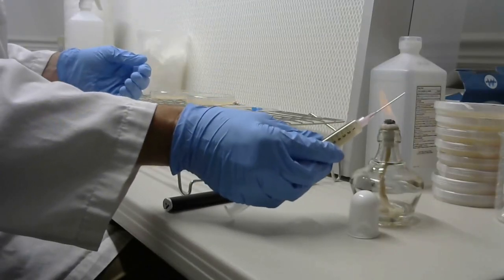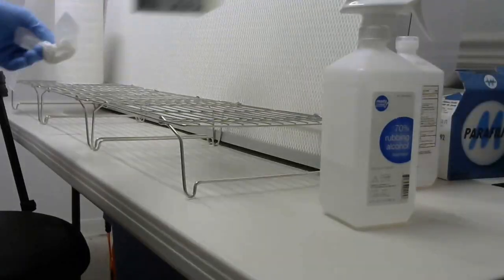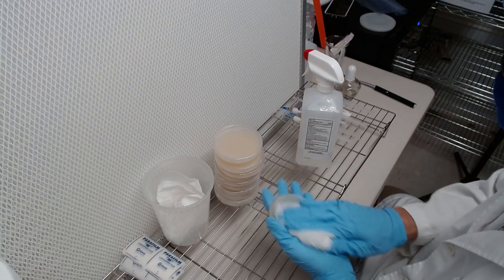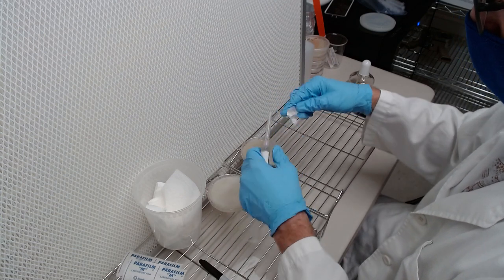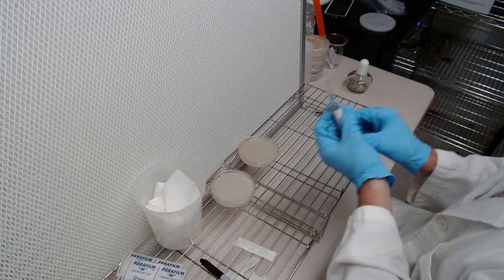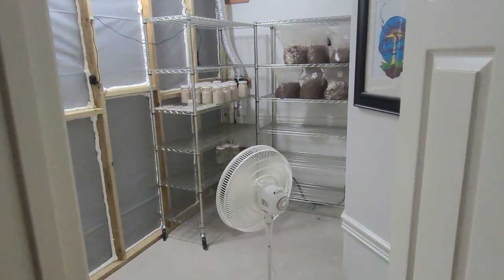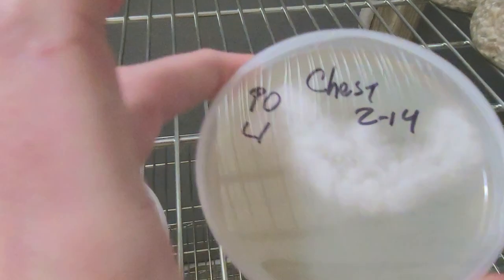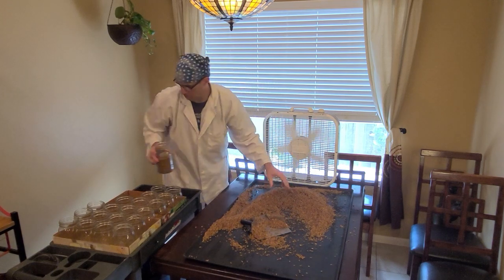Liquid Culture Syringe Best Practices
How to handle your first mushroom liquid culture syringe. I will walk you through my process on how I use my liquid culture syringes for maximum success.

These techniques are easily adapted for a still air box by allowing more time for the alcohol aerosols to dissipate before before using any ignition source.

Gourmet Mushroom Cultures Used in Video: Chestnut, Blue Oyster, Pioppino, Black King, and Lions Mane.

Join the Mushroom Mentors Facebook group to interact more with me and share your gouremet mushroom growing experiences.
 Album: Indigo
 Title: Indigo
Audio/Visual Production: Chris McDonnald
Writer: Chris McDonnald
Voice: Chris McDonnald

Special thanks to Made with CnC for supplying me with hardware to make this video and the encouragement to publish it.